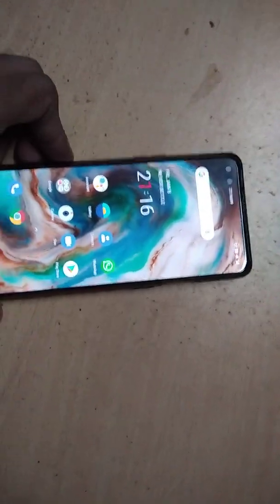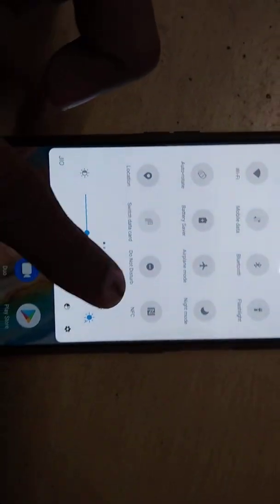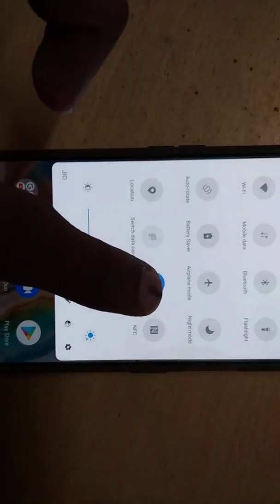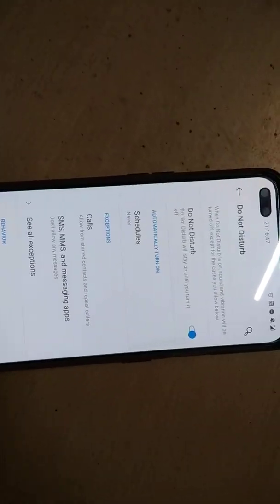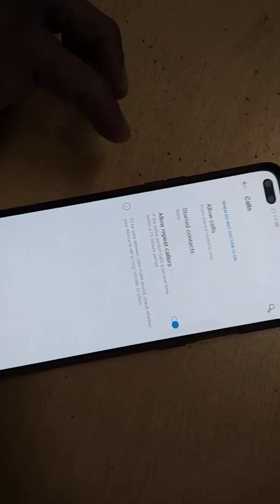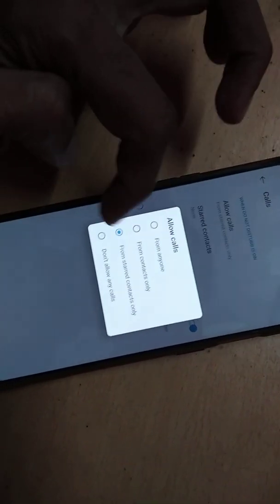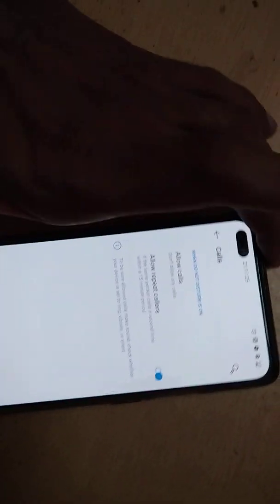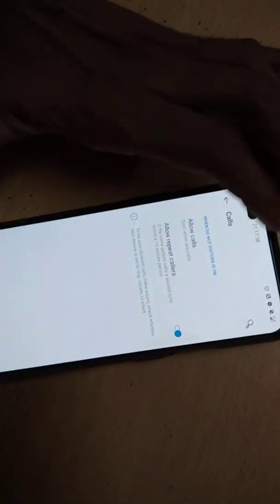How to Activate Don't Allow Any Calls in Do Not Disturb Mode in OnePlus Nord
How to Activate Do Not Disturb Mode in OnePlus Nord &  Don't Allow Any Incoming Calls in  Do Not Disturb Mode in OnePlus Nord